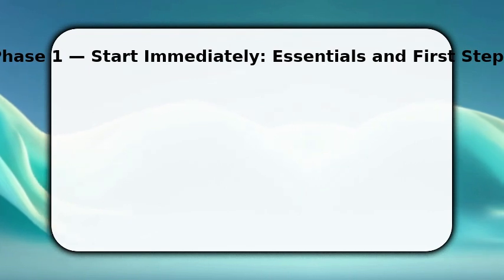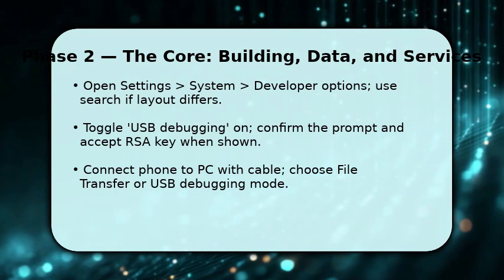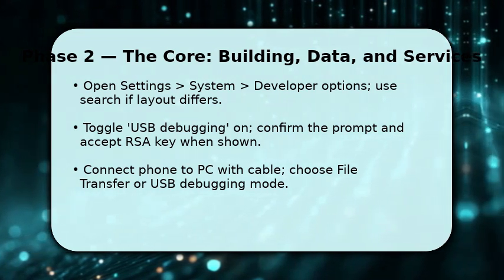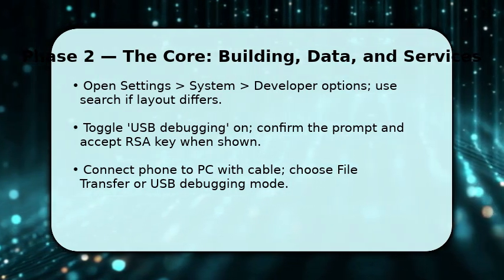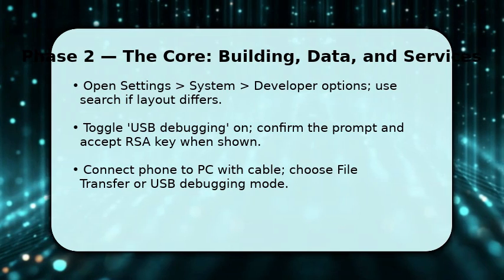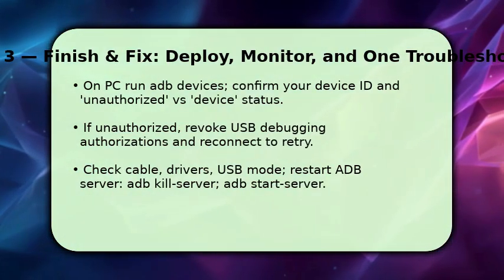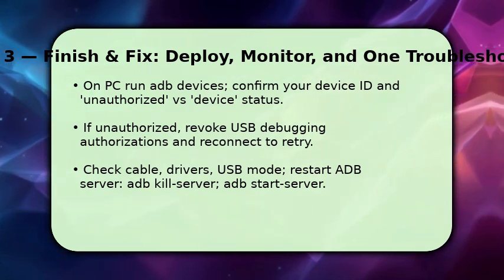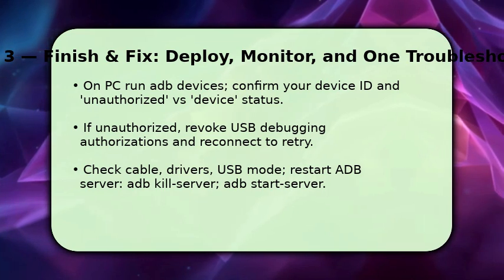How to Enable Usb Debugging on Android Using Pc - Step by Step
How to Enable Usb Debugging on Android Using Pc - Step by Step | 🔒 Surfshark VPN Deal — Stay private and secure. $1.99/mo + 3 Months Free ▸

This video provides a detailed guide on enabling USB debugging for Android devices using your PC. Follow along as we walk through each step, ensuring you can connect and debug effectively.

enable USB debugging, Android device setup, PC connection troubleshooting, debugging mobile apps, adb (Android Debug Bridge), rooting Android phone, device authorization process